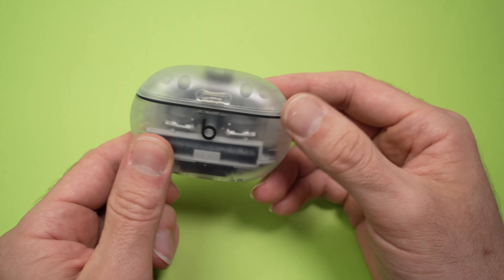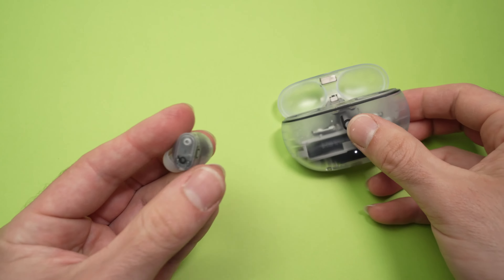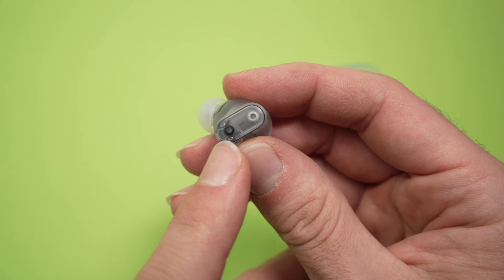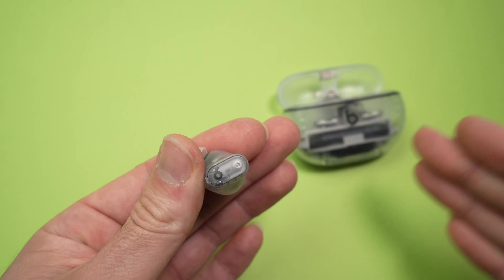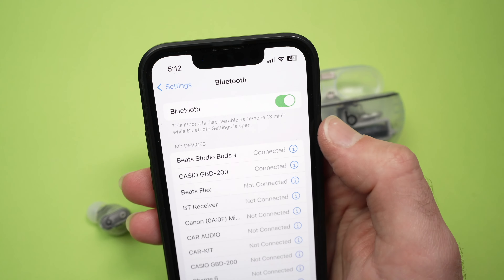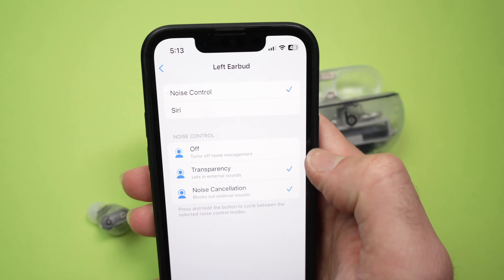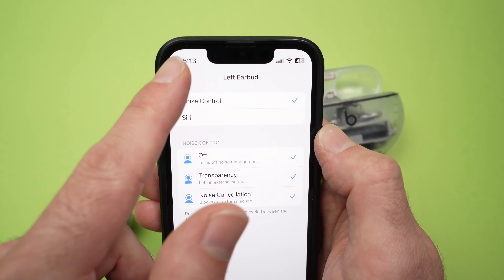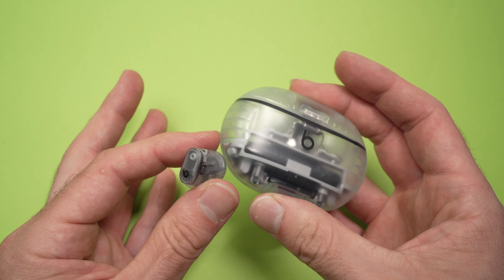Beats Studio Buds: How to Switch Between Active Noise Cancelling & Transparency Mode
Step by step tutorial on how to Switch Between Active Noise Cancelling & Transparency Mode on yourBeats Studio Buds + earbuds.

Amazon link for a longer USB-C to USB-C cable
Amazon link for an Apple charger that works with these
Amazon link for the Beats Fit Pro (better model)
Amazon link for Anker USB C Charger
Amazon link for the Beats Studio Buds +